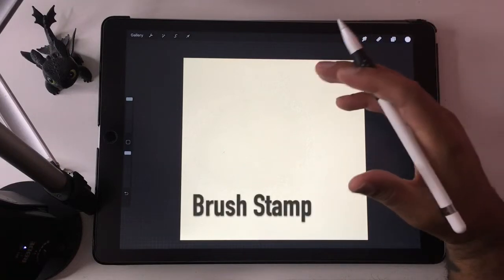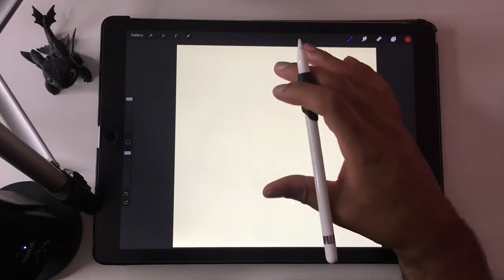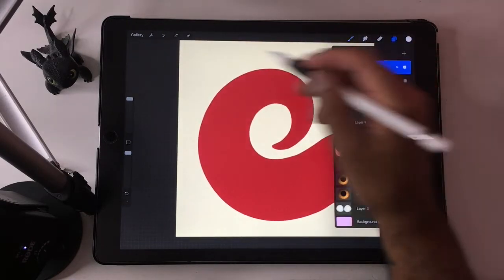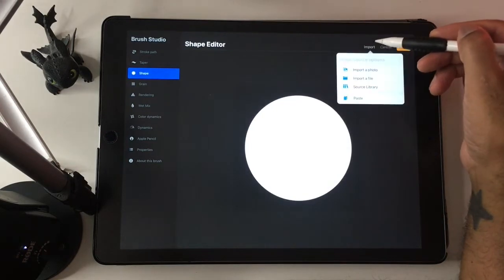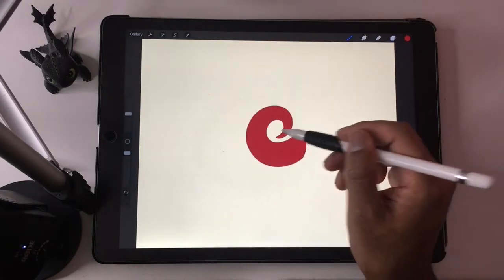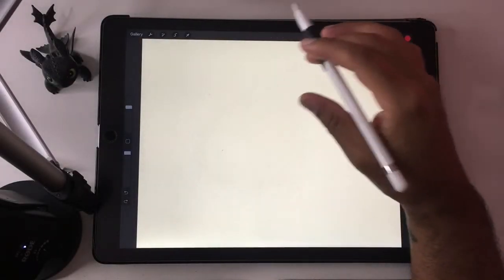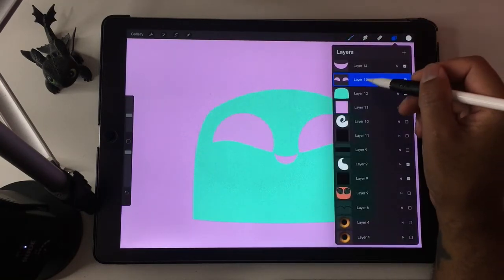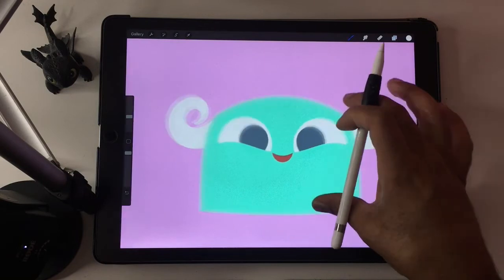How to Make a Stamp Brush in Procreate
I'll upload my Stamp Brushset here (still working on it!)